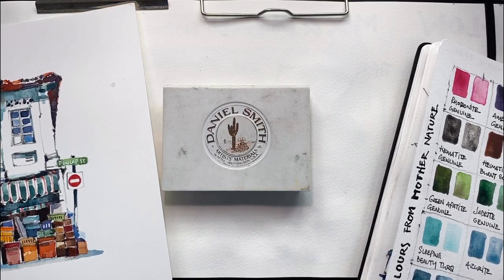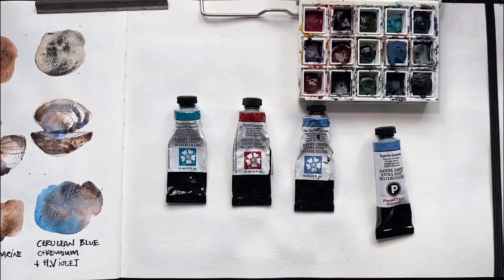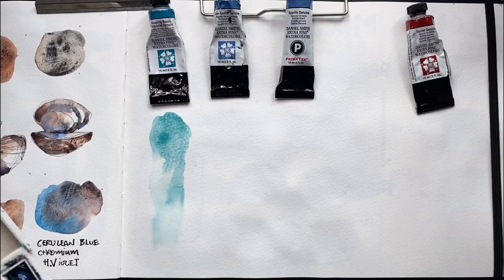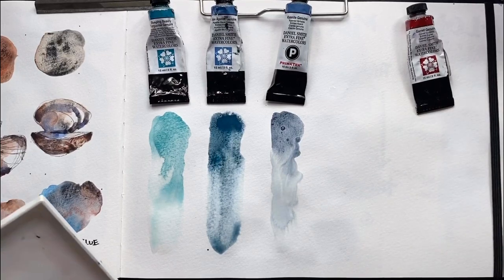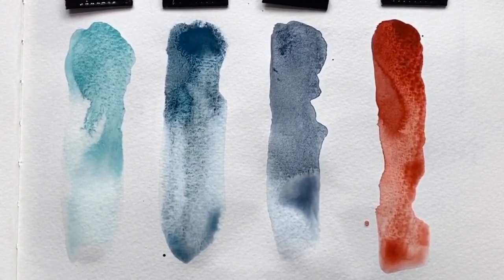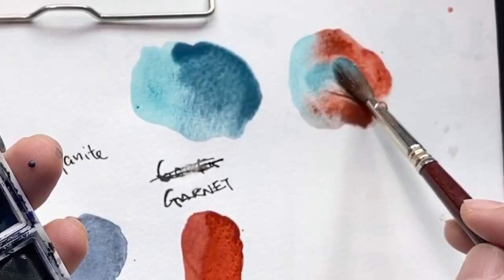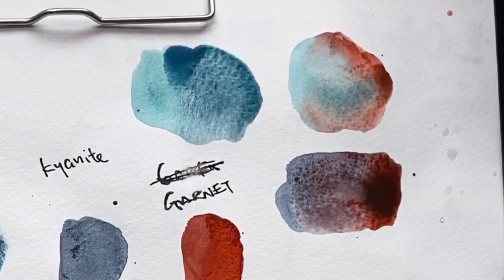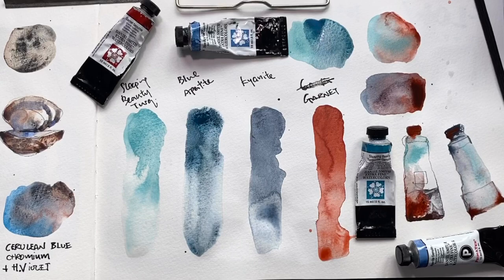Colours of Mother Nature (Part 2)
For this demo, I swatched 4 Primatek colours from my new palette. Primatek (aka Primitive Technology) are paints made exclusively from minerals and stones found in nature. The colours are vibrant, granulating and highly unique. Today's colours will range from a soft blue to deep stormy grey. I added a complimentary colour to show how the I get new exciting mixes.

1. Sleeping Beauty Turquoise
2. Blue Apatite Genuine
3. Kyanite Genuine
4. Garnet Genuine

** For this demo, I used my Moleksine Watercolour sketchbook (Cold press paper) & Escoda Reserva sable brush Size8.